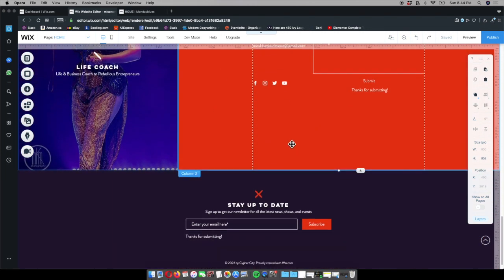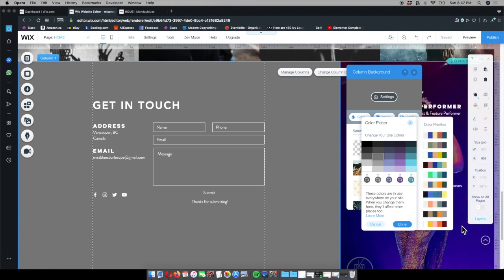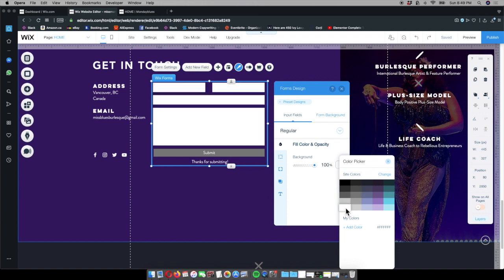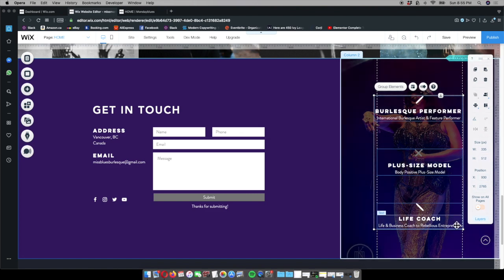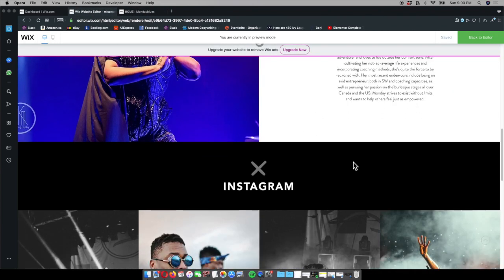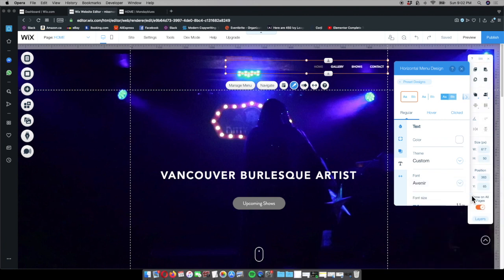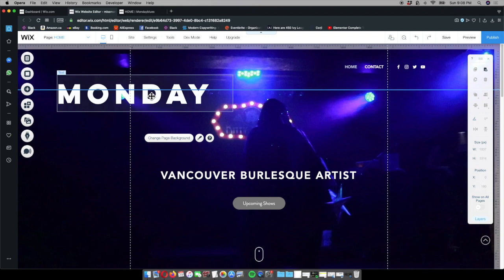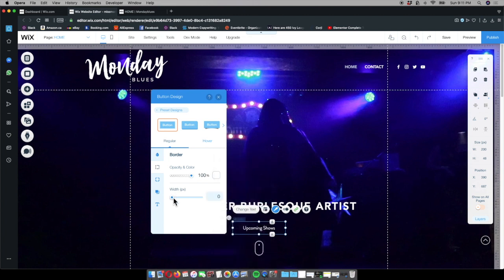Building a Wix Website 3 - Modeste Zankpe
Video 3: This is the third video in a Create to Learn @ Home series with Modeste Zankpe aka Monday on Building Wix Websites.

Monday Blues is a grad of the Erickson International Coaching Program. As natural born hustler with a keen eye for detail, Monday considers herself to be a marketing nerd. Combining psychological science, art and intuitive instincts, she strives to educate others on how to make the best of an online presence.